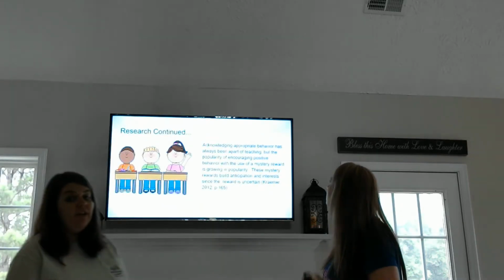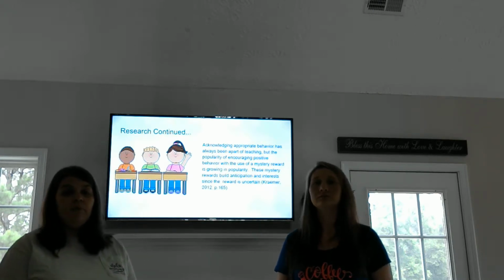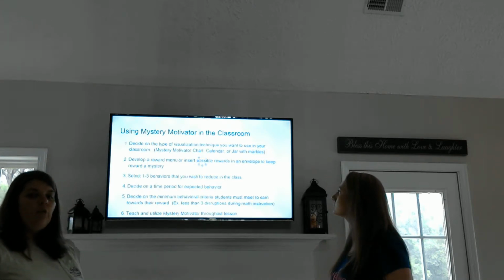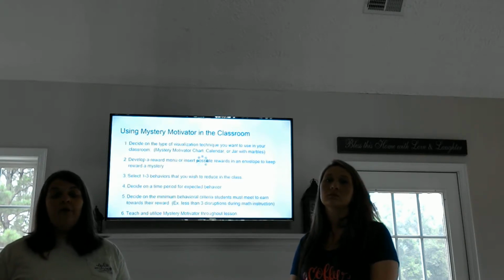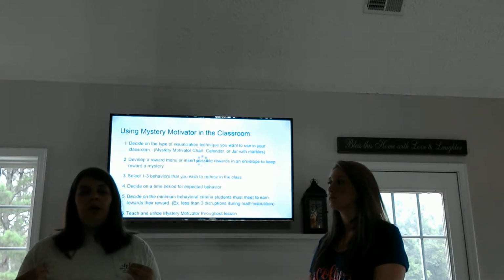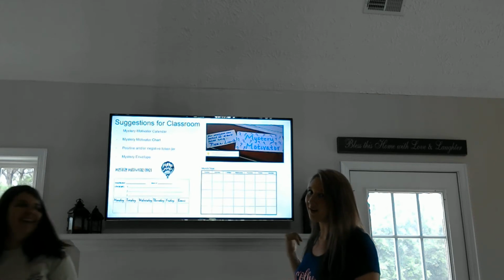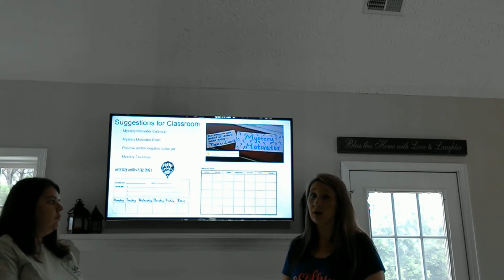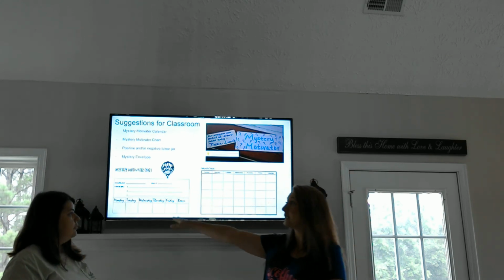WIN 20170621 12 10 10 Pro